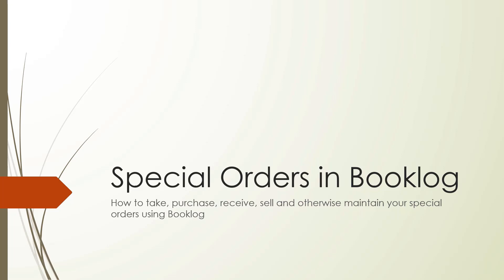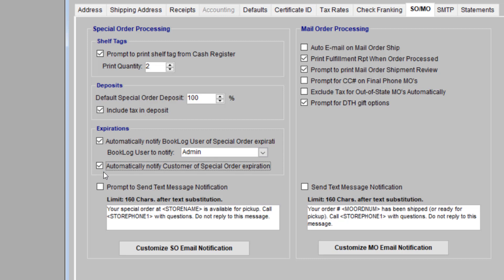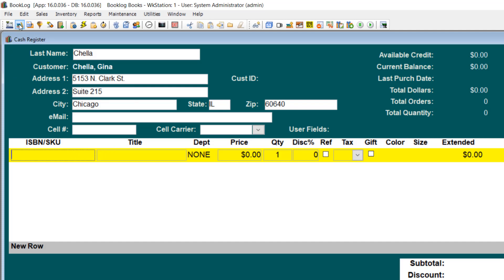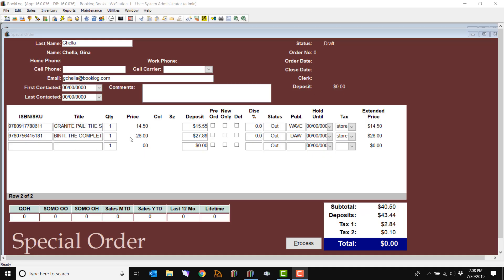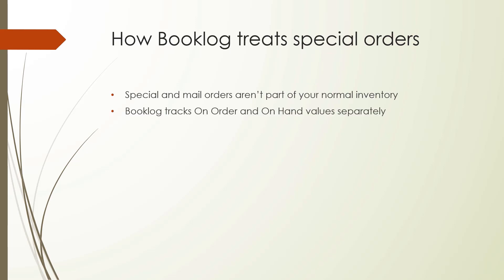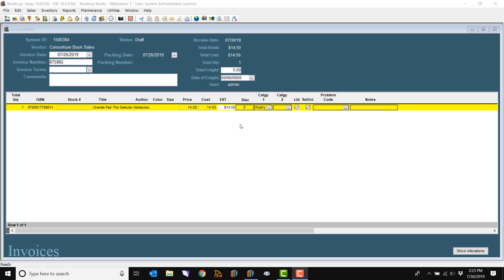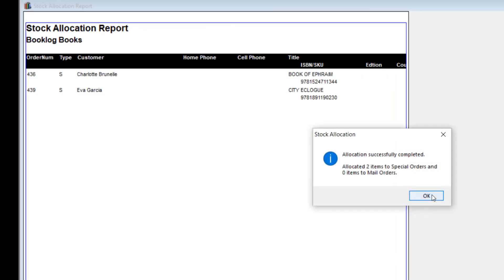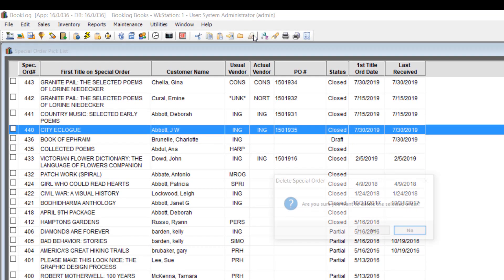Special Orders Video (Version 16)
Here's how to use the Special Order function in Booklog. It's a useful tutorial for anyone who hasn't done Special Orders through the system, but it's also a guide on our best practices and how to troubleshoot when things go wrong. Thanks for checking it out!